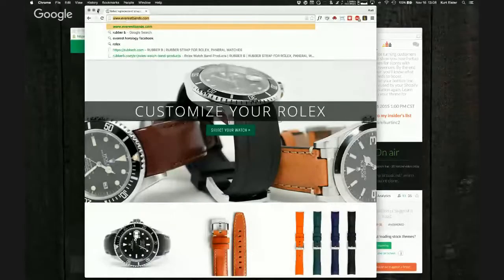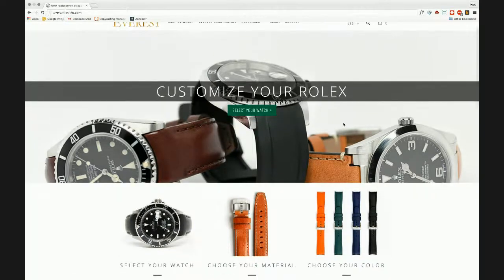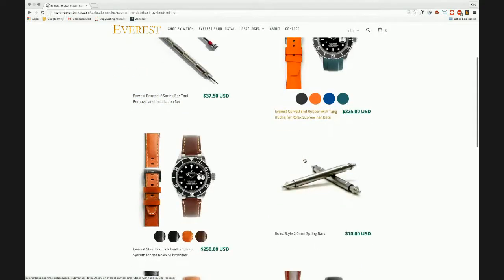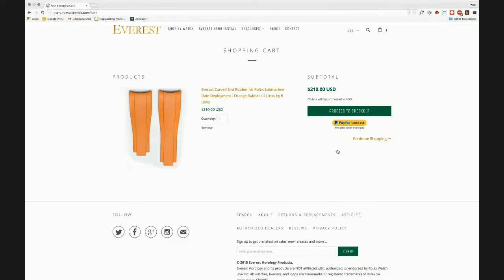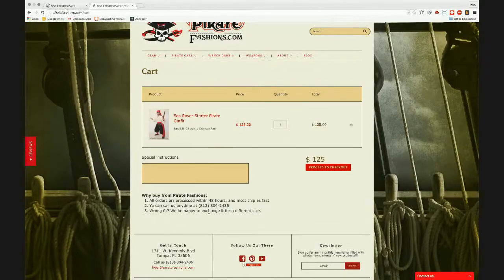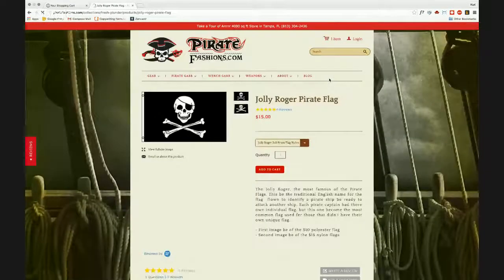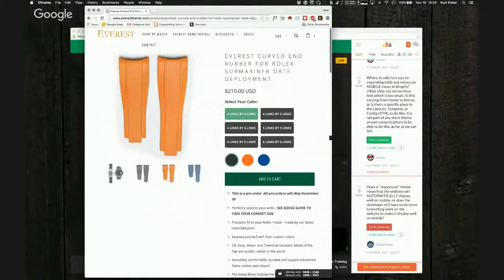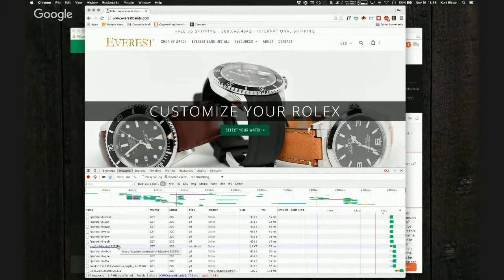Shopify Theme Optimization Tutorial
Is your website turning customers away? Let me show you how I setup Shopify themes for stores with seven figure revenues. By the end of this webinar, you'll know what your store needs to boost conversion and your bottom line. Never be confused by your Shopify theme optimization again. Learn how to set up your theme for success.

Check out all of This Important Stuff; Click "More Info" Below!

Ready to learn the secrets of the world’s most successful Shopify entrepreneurs?

(Any account claiming to be me is someone else.)

Send care packages & love notes to:
Kurt Elster
3 South Prospect Avenue
Suite 12